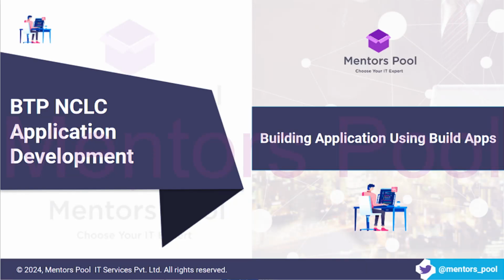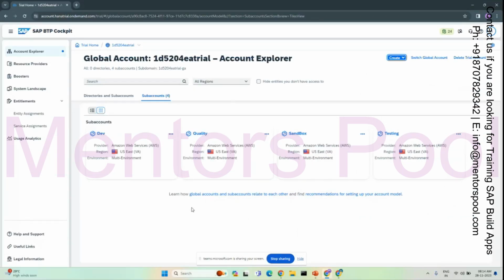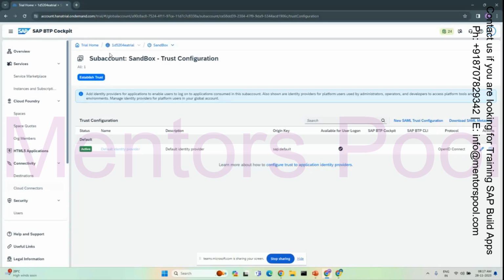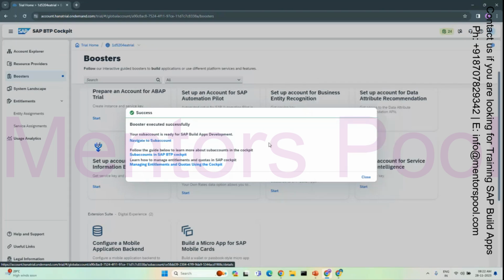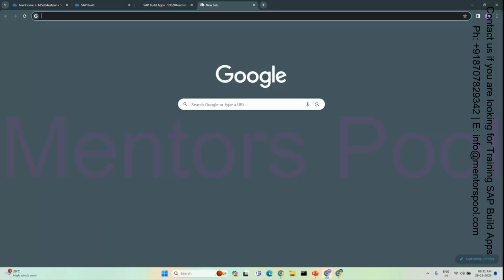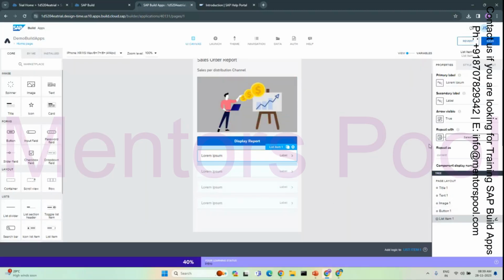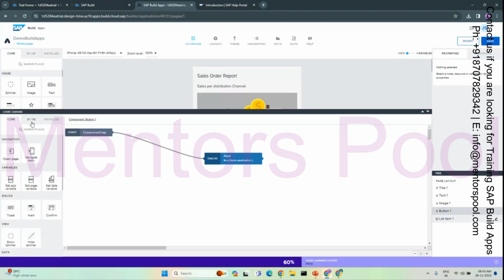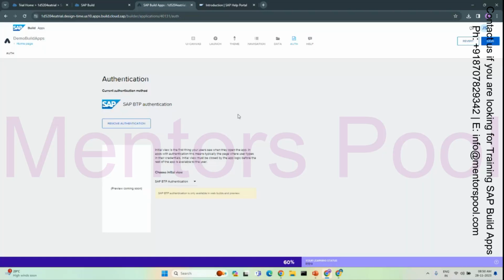What is SAP Build Apps? | No-Code App Development on SAP BTP | SAP Build Apps Training 2025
In this session, get introduced to SAP Build Apps, a no-code/low-code development environment that empowers anyone to create enterprise-grade apps visually without writing a single line of code. Learn how it fits into SAP BTP and how you can quickly build, test, and deploy applications that integrate seamlessly with SAP and non-SAP systems.

What You’ll Learn in This Training:

✅ What is SAP Build Apps and how does it work?
✅ Key features: drag-and-drop UI, logic flows, data modeling
✅ Build Apps vs AppGyver – What’s changed?
✅ Connect to APIs, SAP BTP Destinations & Backends
✅ Hands-on overview: Creating your first app
✅ How SAP Build Apps enables fusion development
✅ SAP Build Apps in SAP Build Suite (Code, Process Automation, Work Zone)
✅ Deployment to BTP & mobile preview

SAP Build Apps Training 2025

00:00 - Introduction to SAP Build Suite (Build Apps, Build Work Zone, Process Automation)
02:30 - What is SAP Build Apps (formerly AppGyver)?
05:00 - Use cases for web and mobile apps using Build Apps
07:30 - Overview of SAP Build Work Zone and how it extends Fiori Launchpad
10:00 - Build Process Automation: Replacing BDCs/LSMW with RPA
12:30 - Key benefits of using SAP Build tools inside BTP
15:00 - Accessing Build Apps via SAP BTP Cockpit and Subscriptions
17:30 - Identity Provider (IDP) configuration needs for Build Apps
20:00 - Running Booster to configure Build Apps in BTP
22:30 - Demo: Launching SAP Build Apps for the first time
25:00 - Walkthrough of Build Apps UI: Drag and Drop, Layout, Device Types
27:30 - Creating a mobile app: Adding images, buttons, and fields
30:00 - Working with variables, data binding, and internal tables
32:30 - Configuring navigation and logic flows in Build Apps
35:00 - Marketplace and custom components (charts, maps, widgets)
37:30 - Comparison with other low-code tools (Mendix, Appian, etc.)
40:00 - Integration capabilities with SAP systems (ODATA, destinations)
42:30 - Pricing model, TCO, and licensing of SAP Build Apps
45:00 - Authentication handling and SSO with IAS
47:30 - Summary and Q&A: When to use Build Apps vs CAP vs RAP

Ideal For:

✔ Citizen Developers
✔ SAP Consultants & Functional Experts
✔ UX Designers & Business Analysts
✔ BTP Architects & Developers
✔ Anyone looking to accelerate app development on SAP